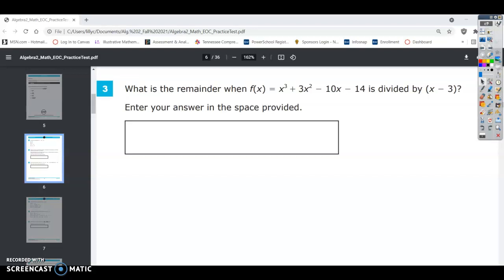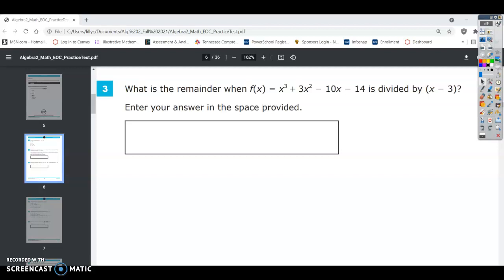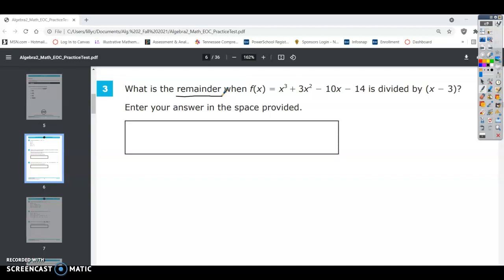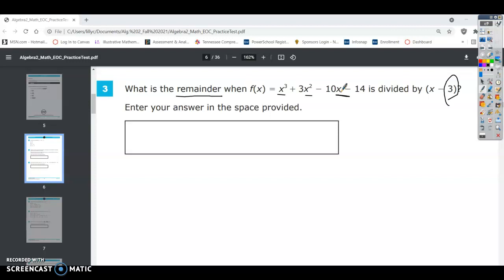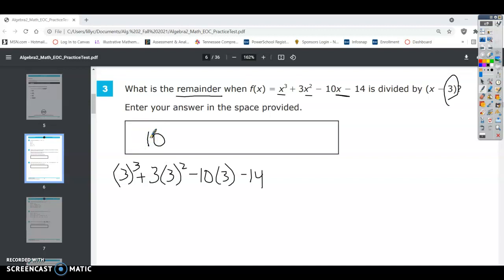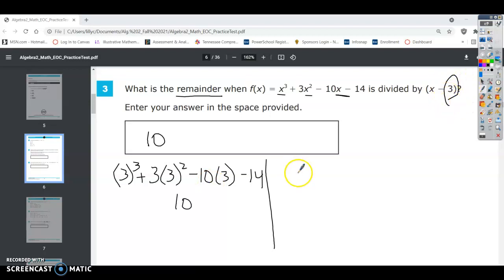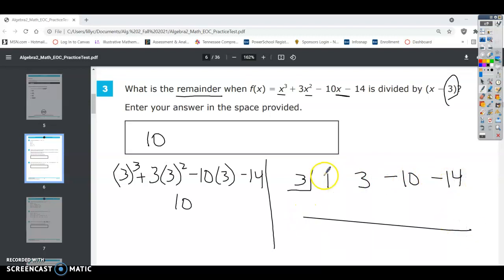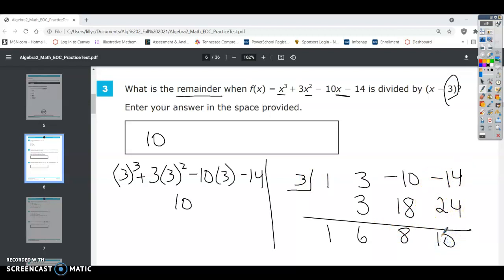Alg. 2 EOC Practice Test_#3